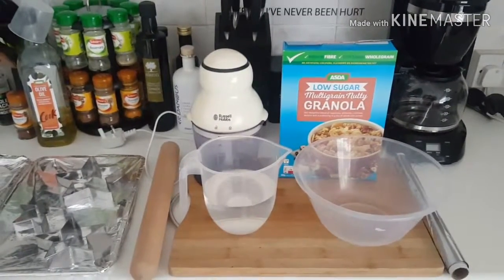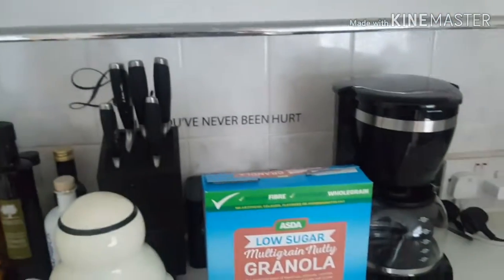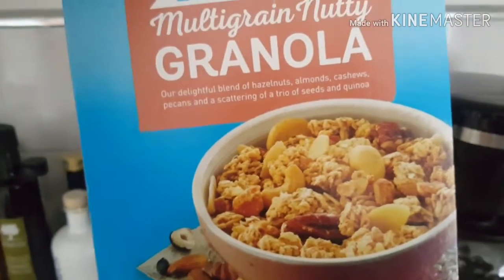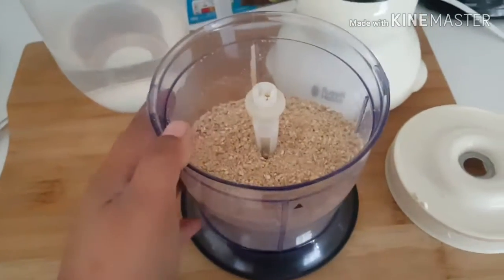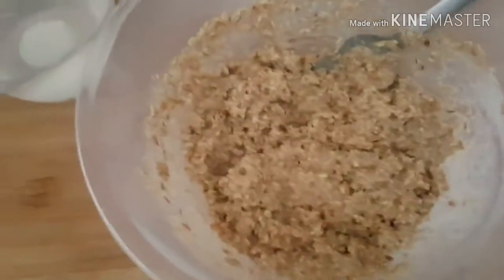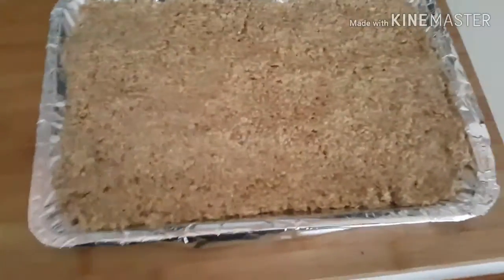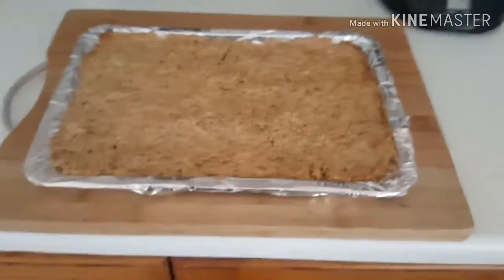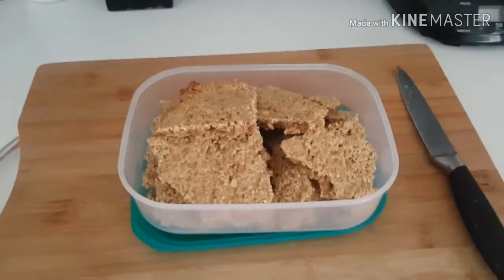Easy Quick Baked Cereal Bars